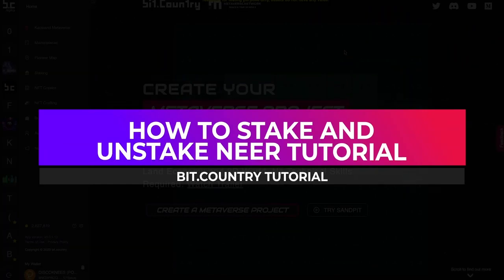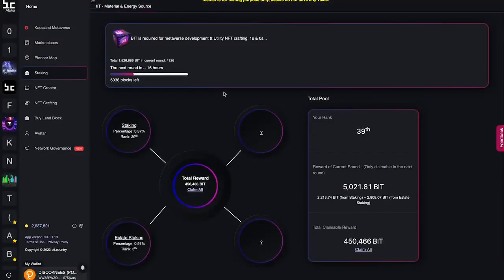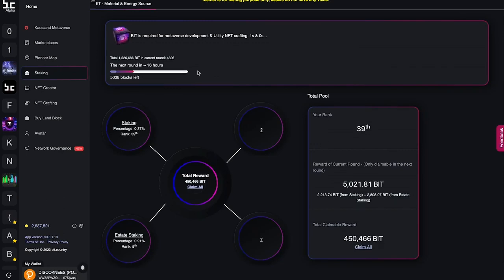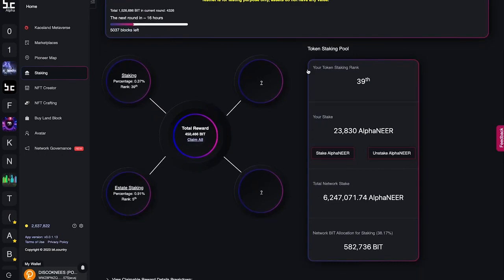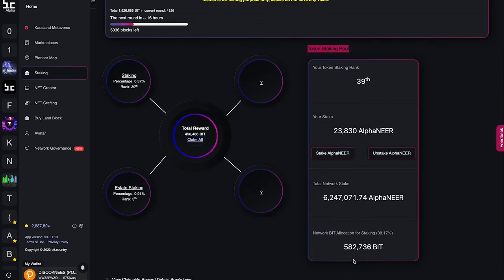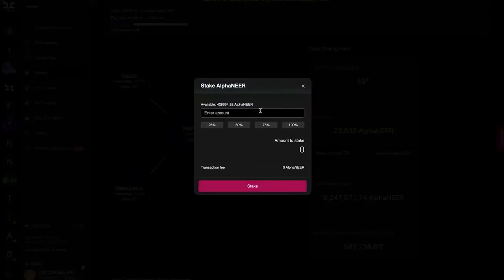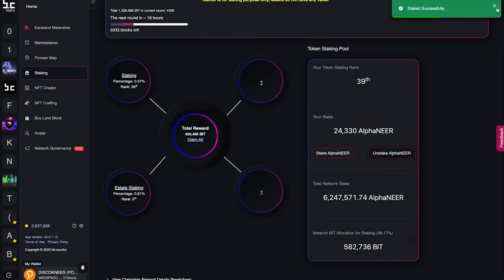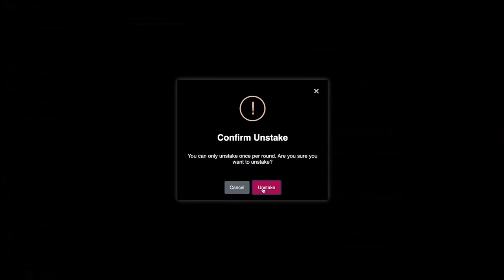Bit.Country Tutorial - How to Stake and Unstake NEER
A tutorial that will help Bit.Country users stake NEER in the Material/ Campaign to earn BIT rewards.

🚀Overview of Bit.Country & Metaverse Network 🚀
Bit.Country is a Platform for user-created Metaverses. Any person, NFT project, community builder, or company looking for a Metaverse they can call home for their communities can build a digital world, mint NFTs, and sell them in a Metaverse-specific Marketplace or Globally across all Metaverses totally from scratch by following a few simple steps, no technical or blockchain development skill needed.

Metaverse.Network is our own Substrate-based blockchain. The blockchain is custom-made and open for Metaverse projects, meaning no high gas fees for interacting or performing transactions on our network. Bit.Country is the first Metaverse Application created on top of Metaverse.Network. Our blockchain is connected as a Parachain to Polkadot’s canary network, the Kusama relay chain.

⚡️Stay up-to-date with all announcements and monthly development updates by following our official Medium channel.

⚡️Take a look at user created metaverses on our Testnet in our Metaverse Gallery.

⚡Get insights to Bit.Country & Metaverse.Network by reading our blog Inside Metaverse.Network.

🔥For more information on Metaverse.Network read our webpage and white paper

🔥For more information on Bit.Country read our webpage and white paper